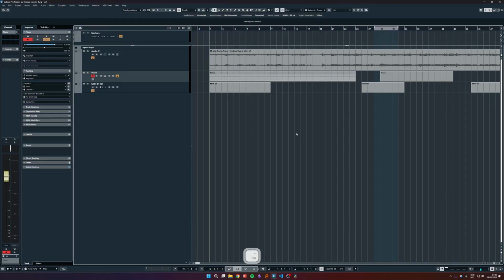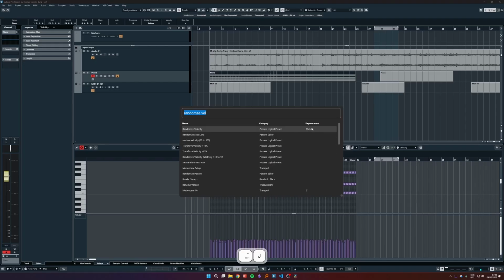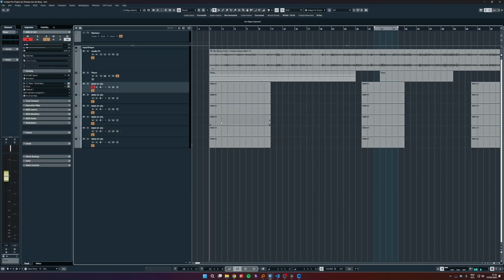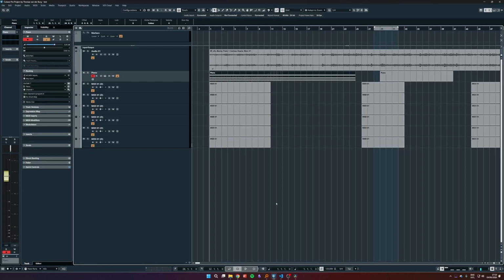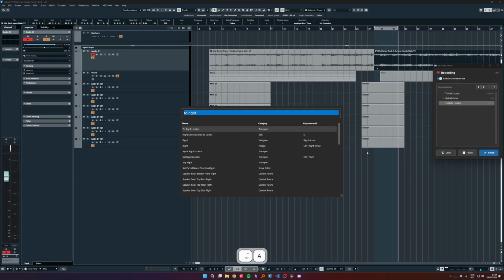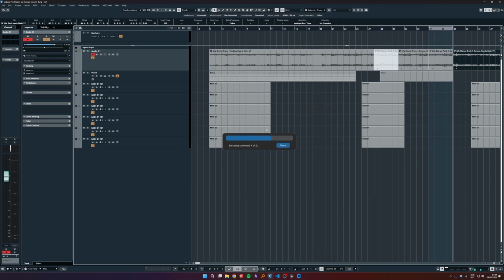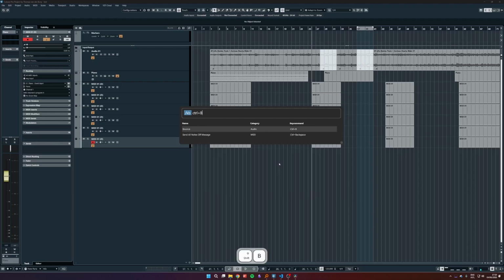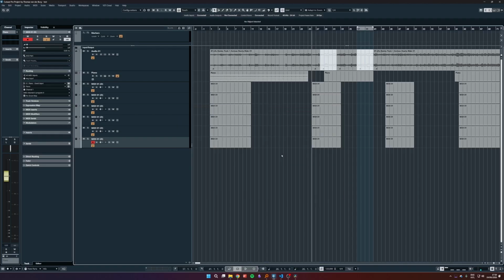KeyCommander | The Command Palette for Cubase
If you've ever blanked on a key command or spent 30 seconds hunting through Cubase menus to find a function, this is for you.

KeyCommander is a command palette for Cubase and Nuendo. Press a hotkey, type any command name, hit Enter. That's it. Works with your existing key commands, macros, and Cubase's full command list, no setup required beyond a one-time install.

In this video I walk through the main features: search, category filtering, the repeat function, and the macro recorder.

Available for Windows and macOS.